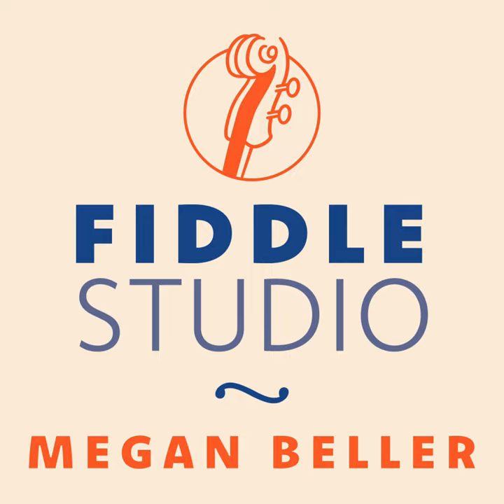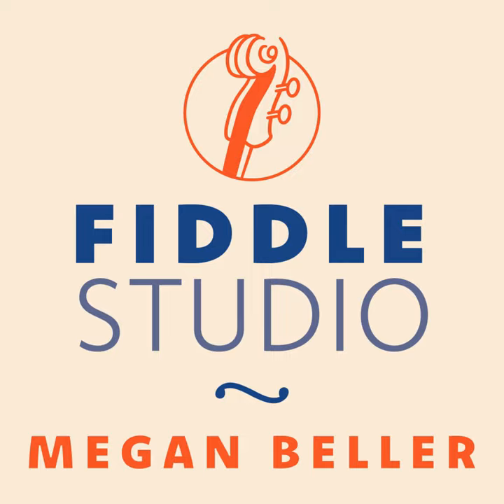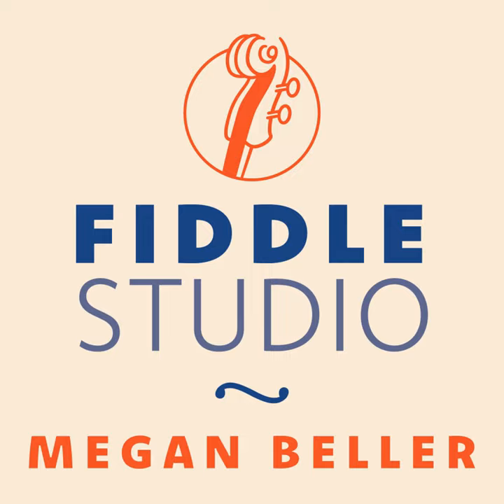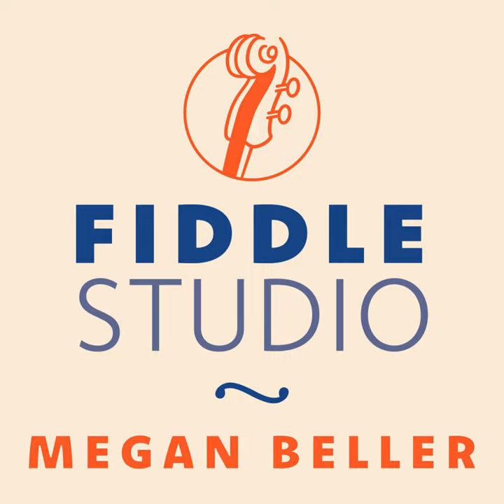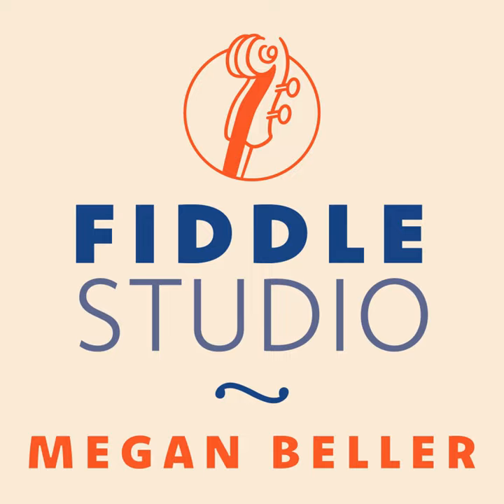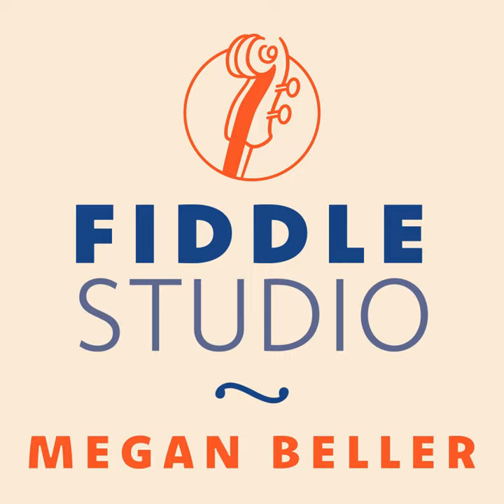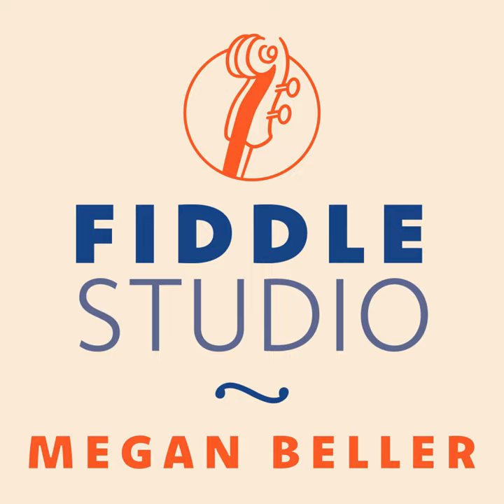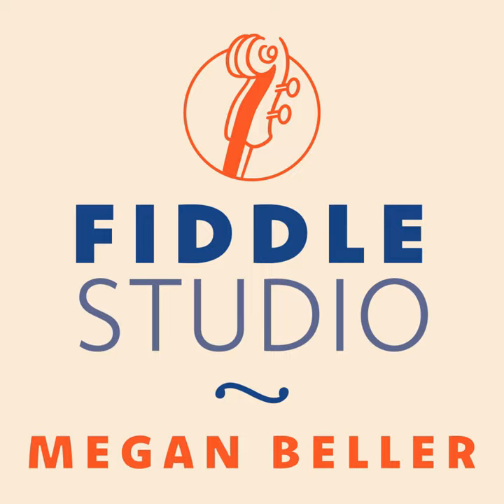Playing backup on fiddle (Tatter Jack Walsh)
This episode presents a setting of Tatter Jack Walsh from a session at the Arthouse Bar and talks about the different ways you can play backup on the fiddle.

The people mentioned are Noah VanNorstrand and John Mac Walter.

Here are my Fiddle Studio books and my website Fiddle Studio where you can find my courses and mailing list and sign up for my Top 10 Fiddle Tunes